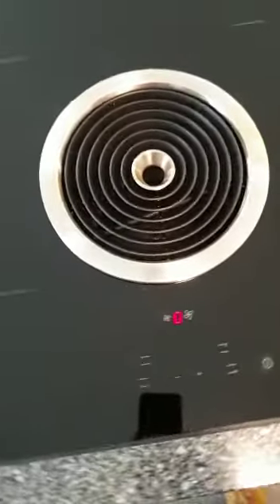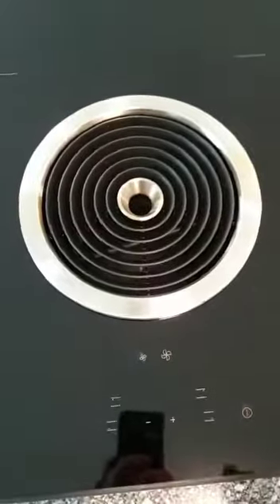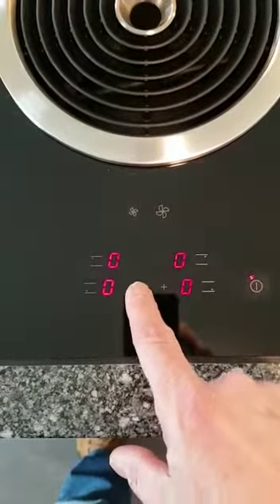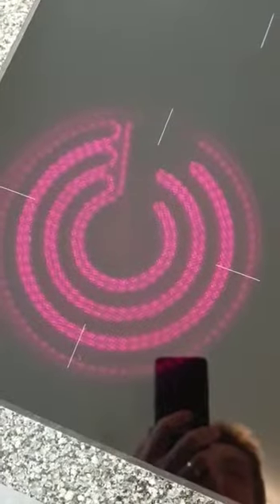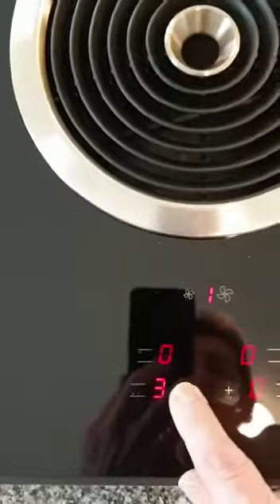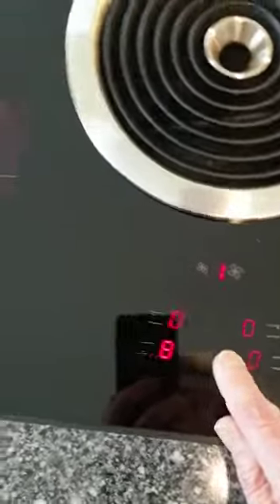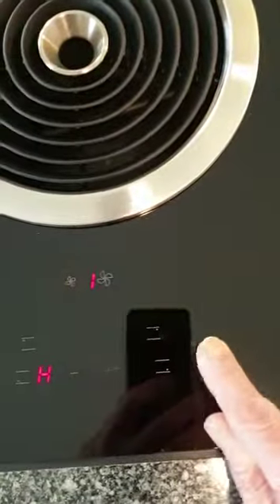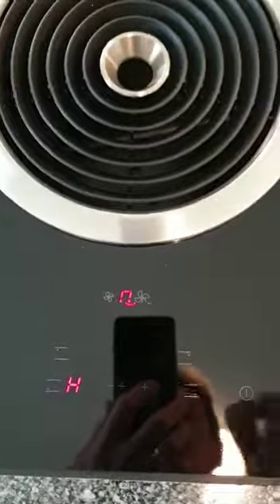X. Mountainside Retreat (countertop stove)